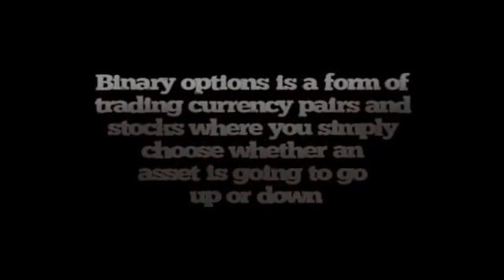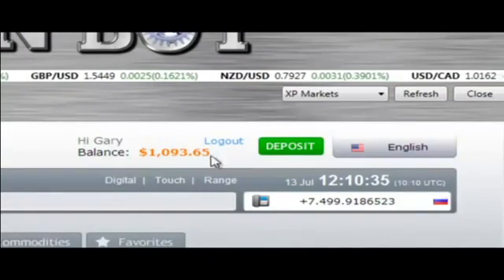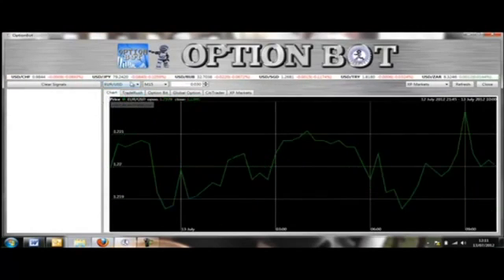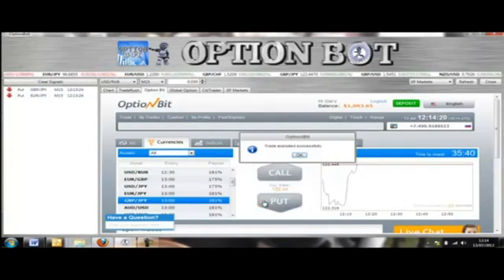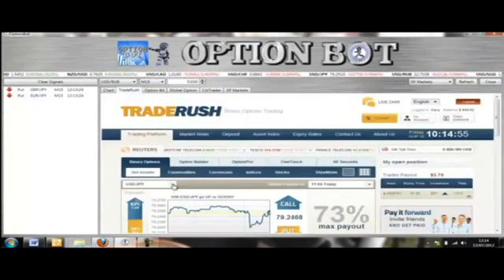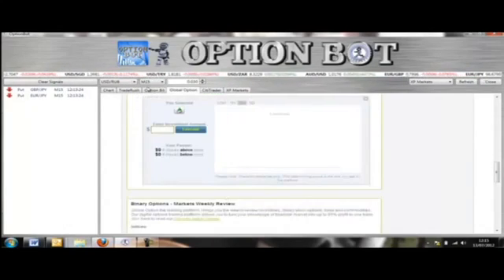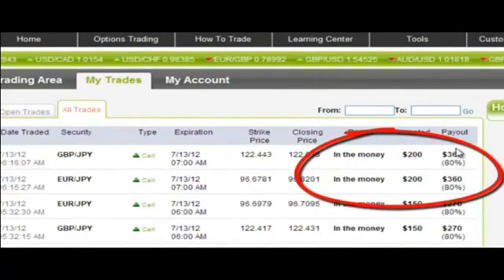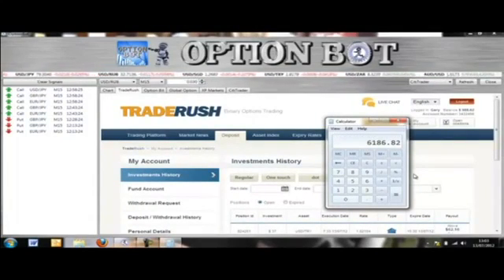How to Trade Binary Options with Option Bot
Binary Options trading is quite a simple concept, you choose if an asset is going to go up or down within a set amount of time, and if you're correct you get a fixed amount back in the region of 180%.

What's not to love about that? Well I'll tell what isn't to be loved about that, and that's the fact that it's pretty much guess work, meaning that you can't really make informed trades.

But fortunately, some bright-spark computer geeks have come to our rescue, by creating a piece of software called Option Bot, the worlds most accurate binary options indicator.

Option Bot features one of the best live financial data feeds of it's kind, some speculate that it might even be faster than the feeds that some platforms use, giving it a sort of precognitive advantage for the user.

However, the most important thing to focus on is that this is the first piece of software of it's kind to be made available for public use, whereas people normally have software like this developed for personal use to win more trades.

Well, you have 2 main parameters that you set on the software, tolerance (which is basically the same as PIPS) and time frame (between 1 minute and 1 hour) the default settings when you first launch the software are the same of that on the video on the site, that shows the software providing just 2 signals, which allowed the user to profit by $1622 in 45 minutes.

The software basically looks at the settings you've decided on, so lets say you set it to 30 PIPS in 15 Minutes, if it sees any upward or downward movement in 15 minutes of that size, it will tell you where and when this happened. This then allows the user to either select a call or put option, which in the case of the video advice on the site, they use a what goes up must come down ethos, so if it shows EUR/USD going UP they will place a trade going DOWN.

It really works, and it's good to finally see some binary options software to give more traders the edge. Certainly worth checking out, especially as you can download and use the software for free for the first 7 days with no obligation.